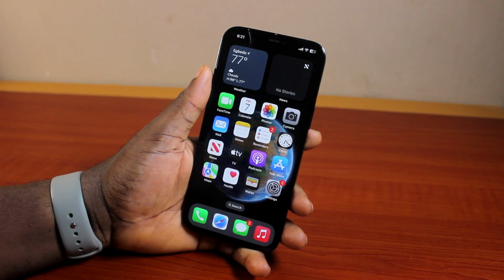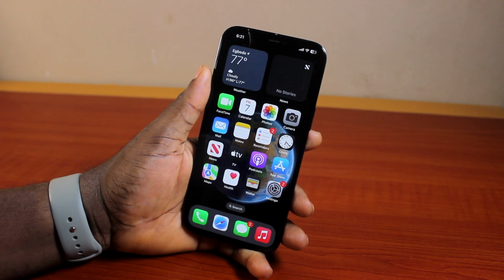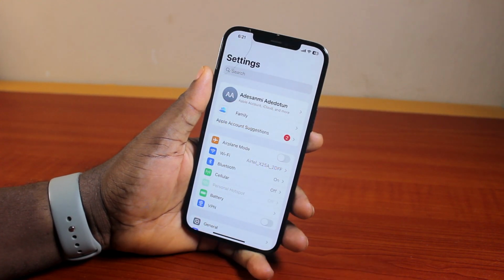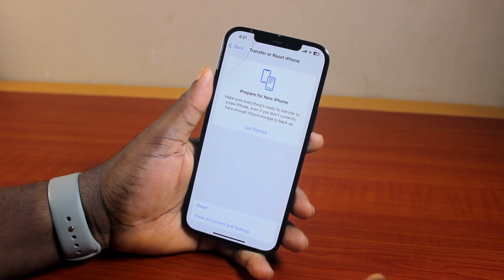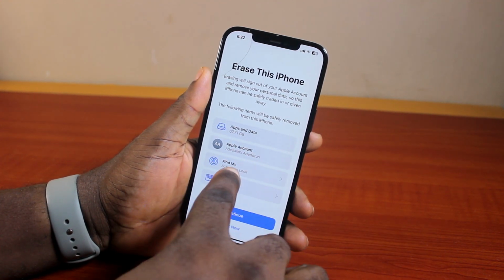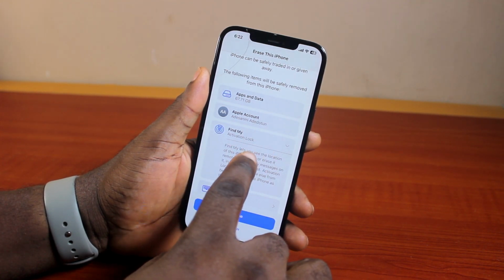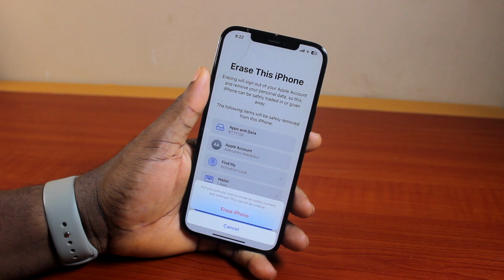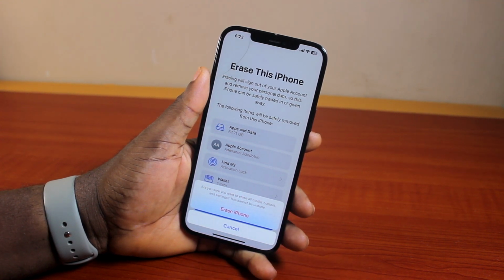How to Factory Reset iPhone 12 | Mini | Pro | Pro Max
In this iPhone 12 tutorial, you will learn how to factory reset iPhone 12 and all other iPhone 12 series to factory default or settings.

Cheap iPhone
Cheap Samsung Phone
Cheap Apple Watch
Cheap Digital Camera
Cheap YouTube Microphone
Cheap MicroSD Card